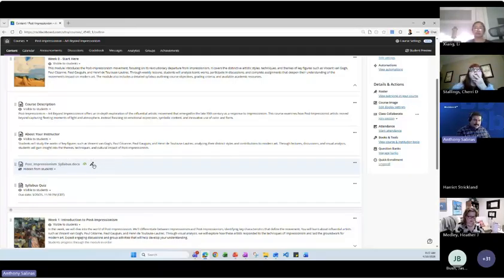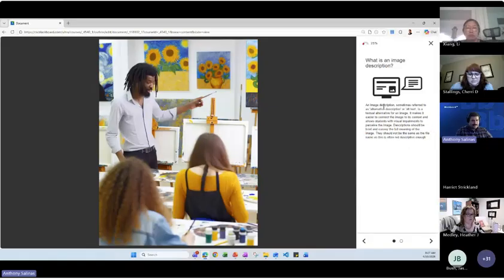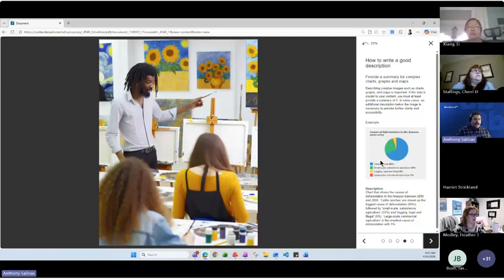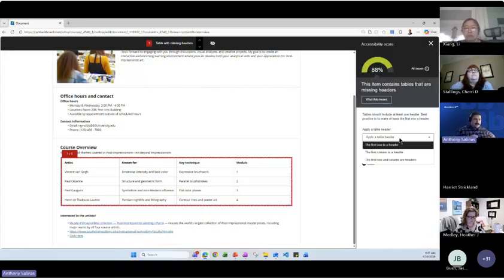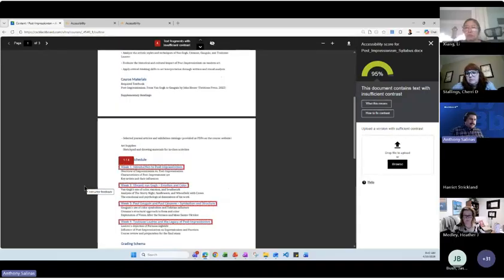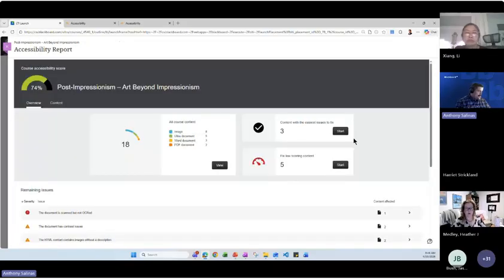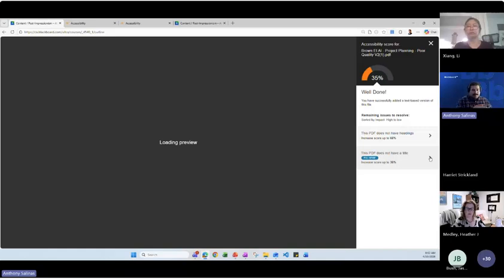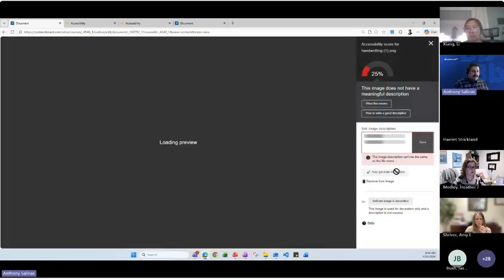Ally part 2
Ally Training with Anthony Part 2